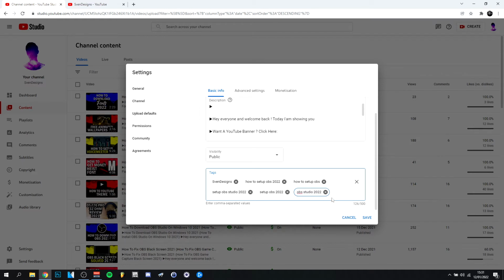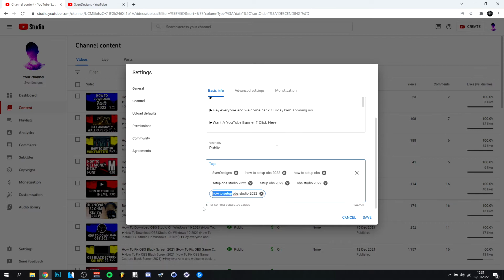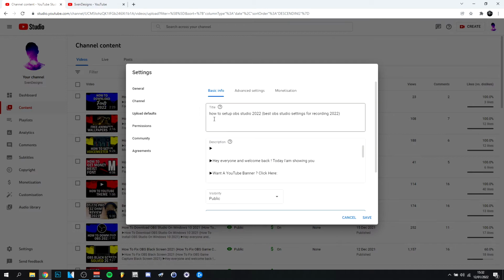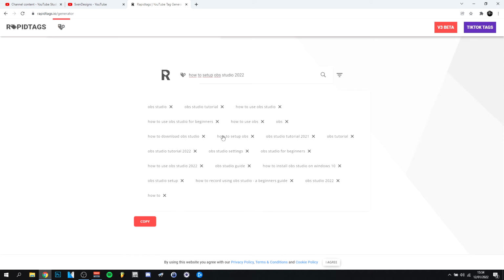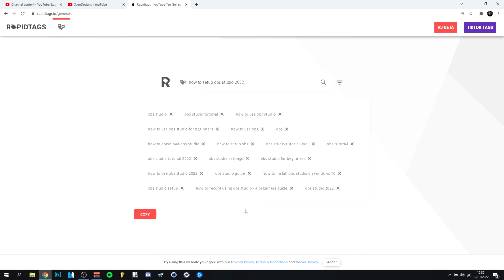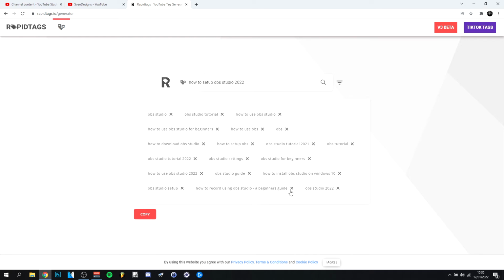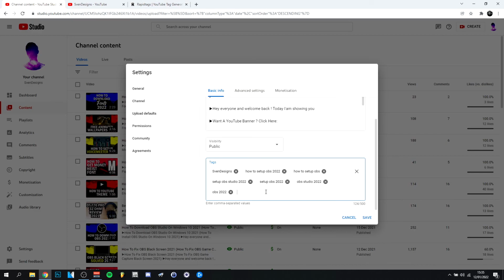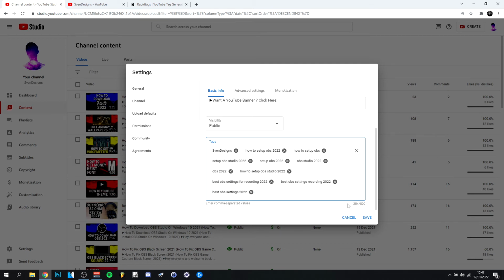How To Tag YouTube Videos To Rank Higher 2022 (How To Add Tags To Your YouTube Videos 2022)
▶Hey everyone and welcome back ! Today I'am showing you how to tag youtube videos to rank higher 2022 ! I will mainly show how to add tags to your youtube videos in 2022 but also how to properly tag your youtube videos 2022. More importantly, how to rank youtube videos fast in 2022. So I show how you can do this and also using a youtube tag generator 2022 like rapidtags or tubebuddy 2022. In any case I hope enjoyed this video on how to add tags to your youtube videos 2022 !